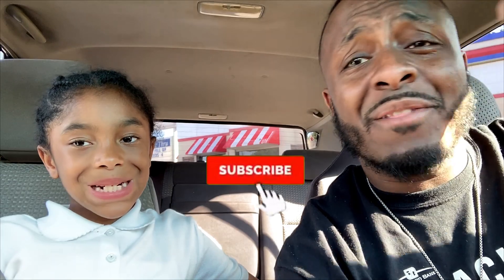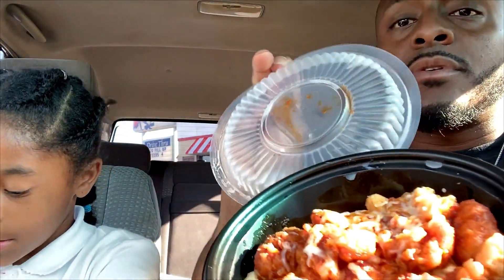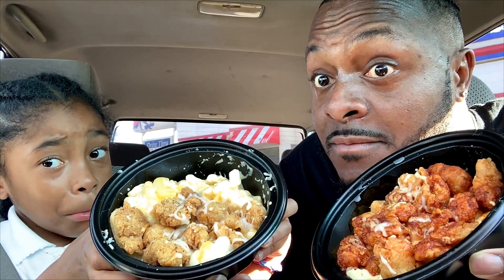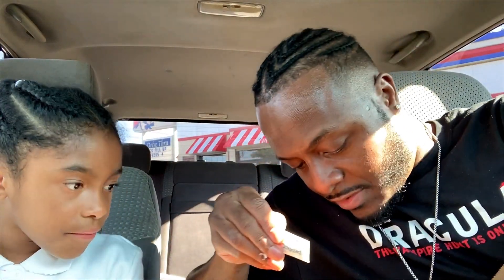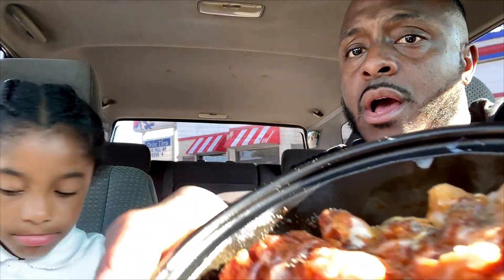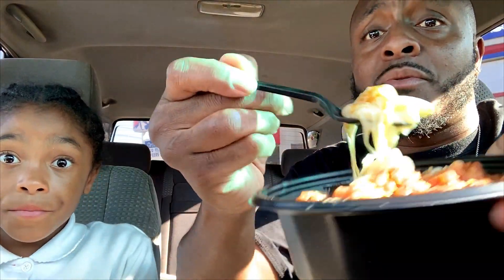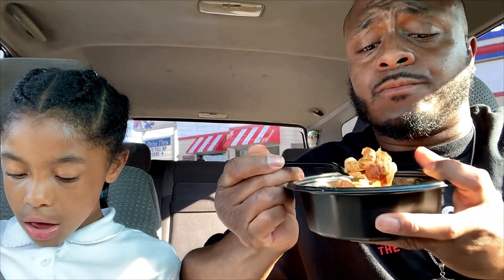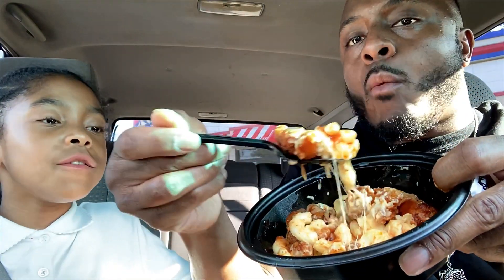KFC MAC AND CHEESE BOWL | REVIEW - MUKBANG | DOT & THE FAMILY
KFC MAC AND CHEESE BOWL | REVIEW - MUKBANG | DOT & THE FAMILY - In this video we will be trying the New KFC Mac Cheese Bowl I heard its better the chic fil a mac n cheese...Its comes in original and spicy Nashville chicken flavor!!! STAYED TUNED TO CEEZY & DOT TV FOR MORE FOOD REVIEW & MUKBANG EATING SHOW VIDEOS!!!

JOIN THE "DOT" SQUAD BELOW (HELP US REACH 5K)